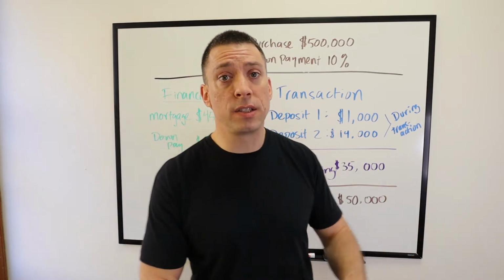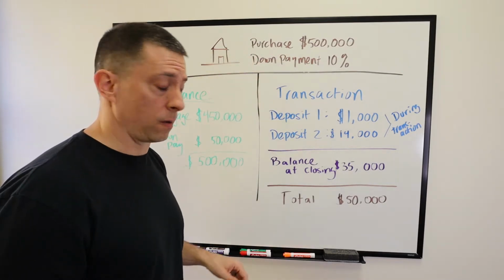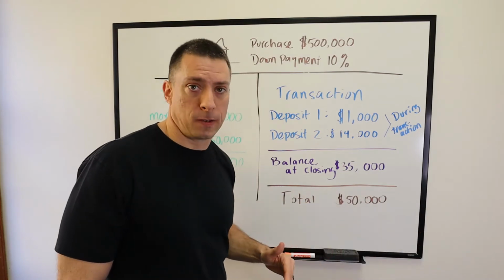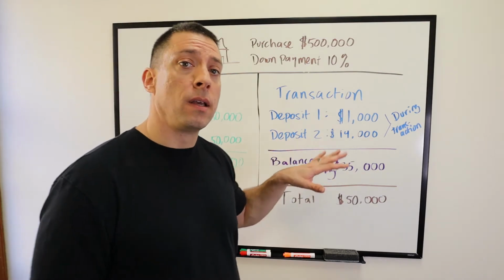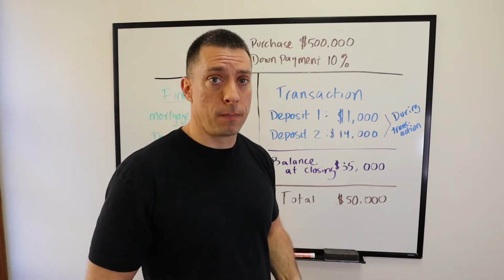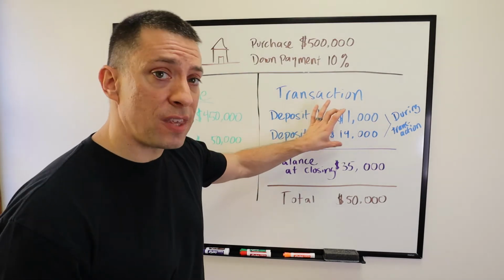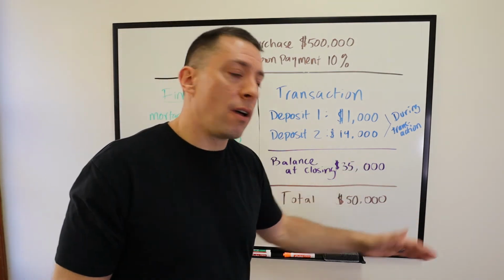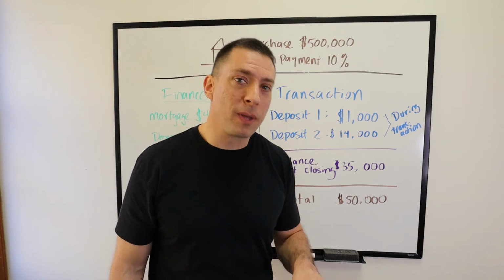Deposits Vs Down Payment: What is the difference?